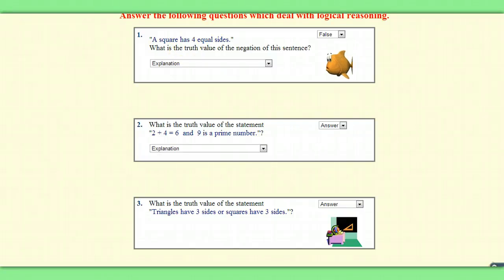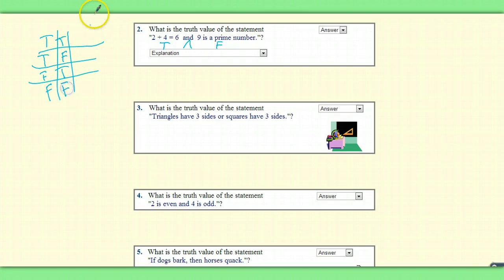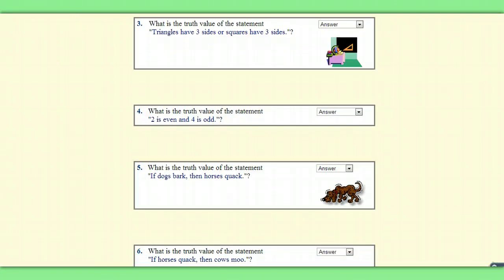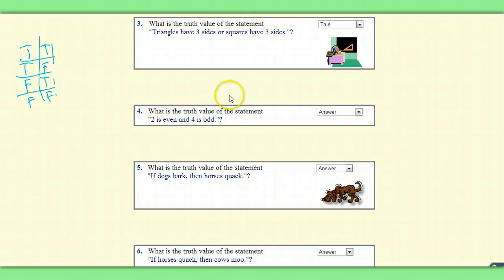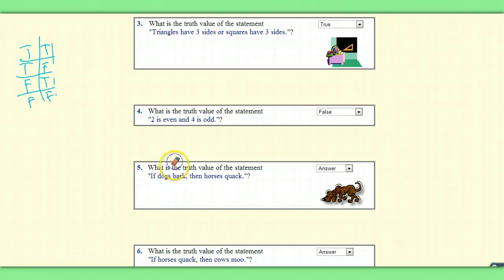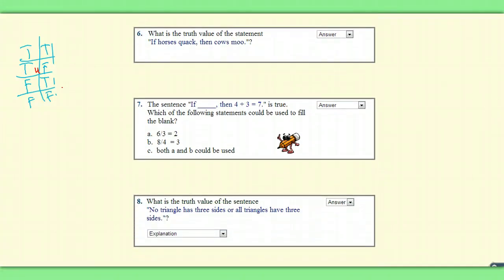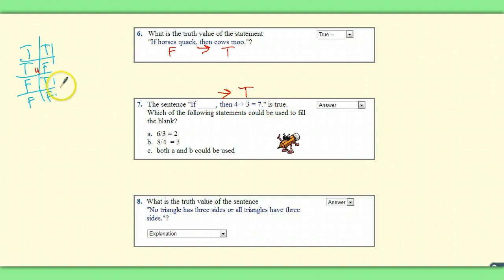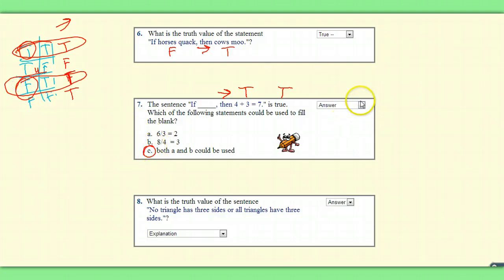logic quiz review